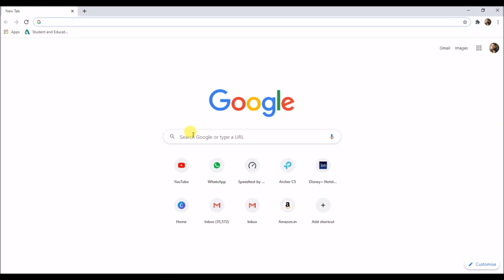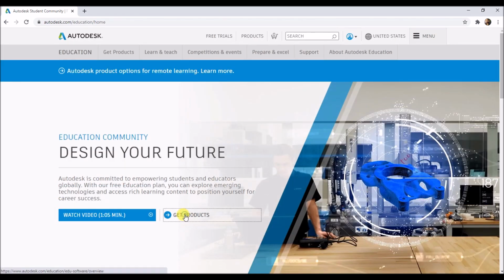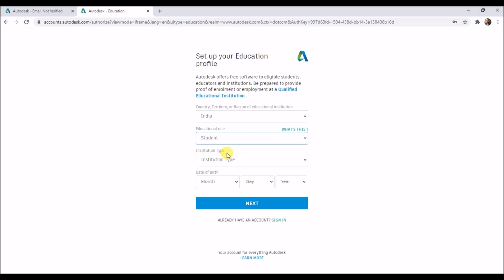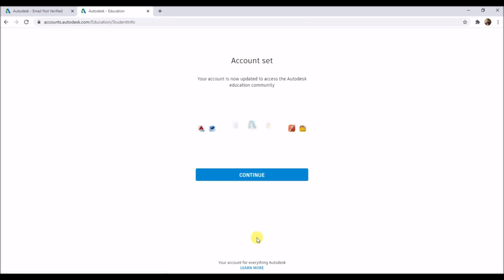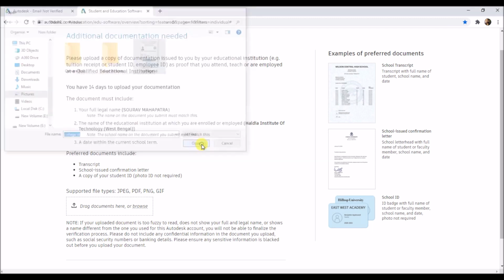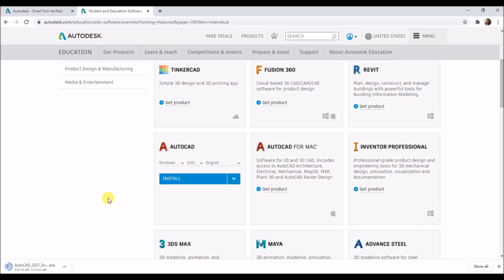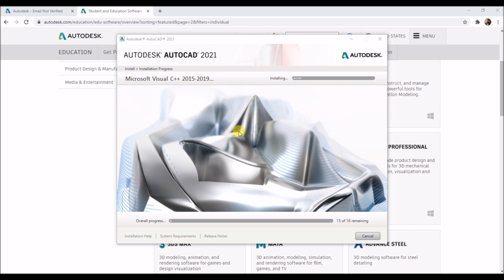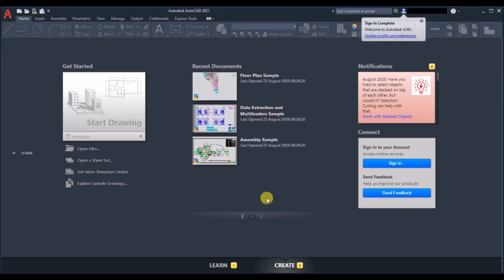[Free] DOWNLOAD AutoCAD 2021 | INSTALL FOR 1 YEAR | STUDENT LICENSE [2021] (ENGLISH)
THIS VIDEO IS ABOUT HOW TO DOWNLOAD AUTOCAD 2020 OR ANY OTHER SOFTWARE VERSIONS (AUTOCAD 2021, AUTOCAD 2019, AUTOCAD 2018, AUTOCAD LT 2021, AUTOCAD LT 2020, AUTOCAD LT 2019, AUTOCAD LT 2018 ) FROM AUTODESK WITH STUDENT LICENSE.

We’ll discuss about various problems regarding the autocad installation.

Autocad 2018, autocad lt 2018 and autocad 2019, autocad lt 2019 are for 32 bits operating  system and autocad 2020, autocad lt 2020 and autocad 2021, autocad lt 2021 are for 64 bit operating system.

00:00 - Introduction
00:16 - AutoCAD version wrt operating system (32bit and 64 bit)
00:53 - Creating Autodesk student account
01: 15 - Autodesk sign in/ Autodesk create account
01: 50 - Verify Autodesk account through email
02: 12 - Set up your educational profile
03:12 - upload document to validate Autodesk account
04:09 - Educational access granted by Autodesk
04:15 - Download and install AutoCAD
05:42 - Start AutoCAD and sign in using your Autodesk ID (no serial key required)
06:10 - Outro

* AutoCAD 2018
* AutoCAD 2019
* AutoCAD 2020
* AutoCAD 2021

Whatsapp @ 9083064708 for online classes in hindi and Bengali

Best laptops for AutoCAD, Revit and any other design softwares:
1. (Price around Rs.50000)
2. (Price around Rs.60000)
3. (Price around Rs.65000 with 4GB Graphics)
4. (Price around Rs.60000 with 4GB Graphics) (Highly recommended)